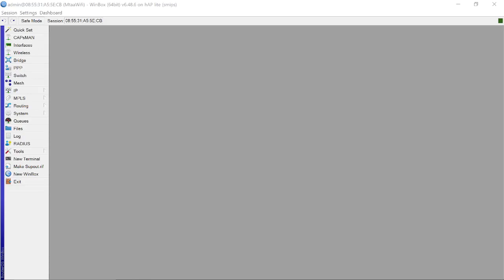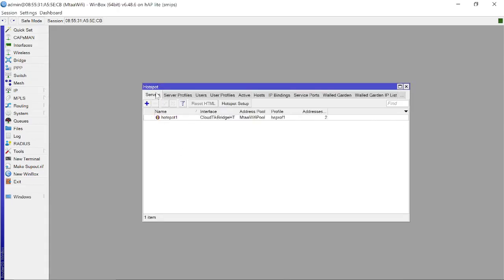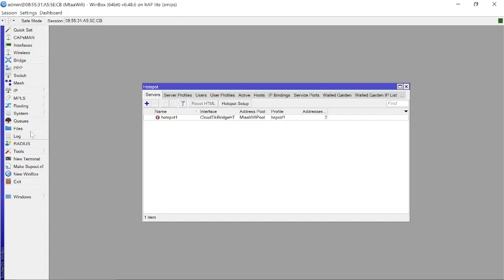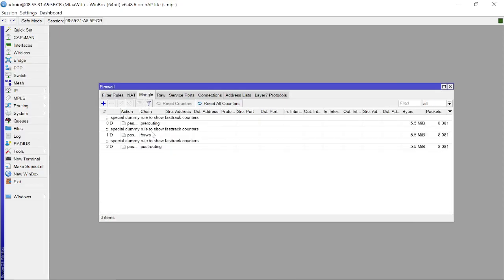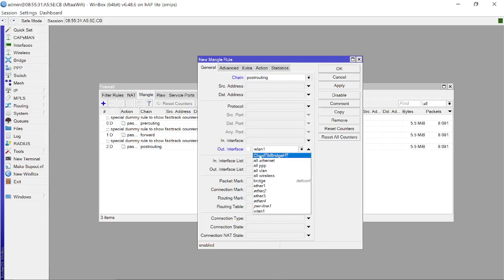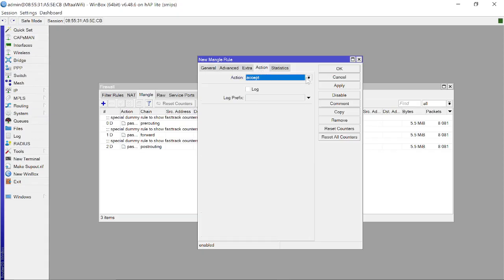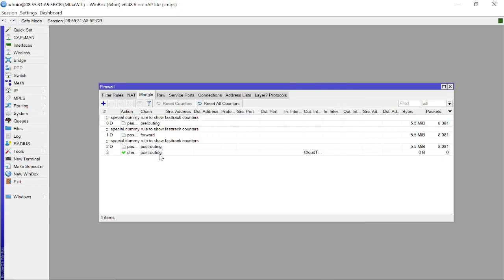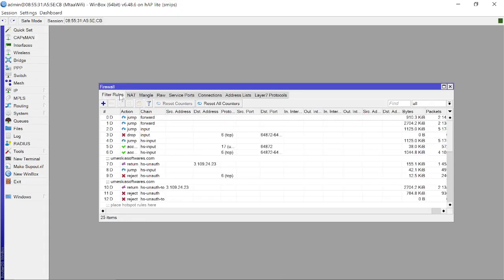Disable Hotspot Tethering on MikroTik: Secure Your Network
Welcome to our demonstration of ISP Billing Softwares tailored for Hotspot ,PPPoE and Static  services! In this video, we showcase the dynamic features of our software, designed to streamline your internet service provision.

Whether you're managing a small-scale network or overseeing a large ISP operation, our software is designed to cater to your needs efficiently.

Tags & Keywords: ISP billing software, Hotspot management, PPPoE software, Internet service provider software, Demo, Client portal, Admin interface, Business management, Network management, ISP solutions.